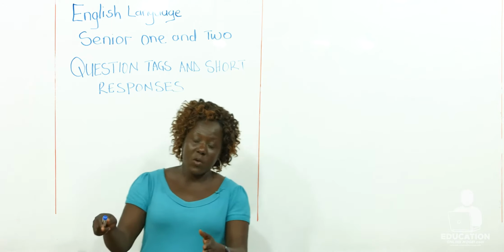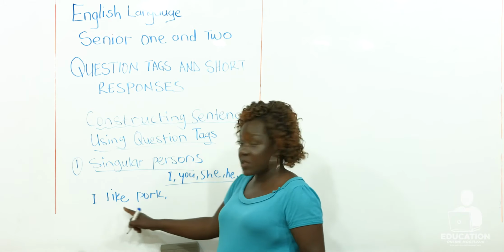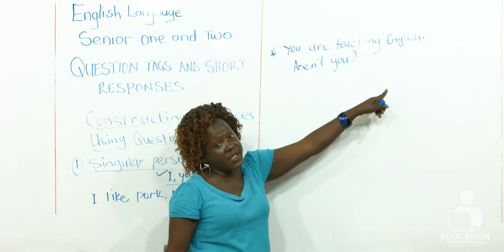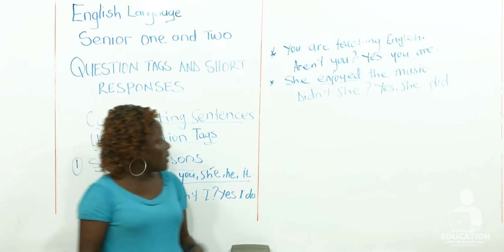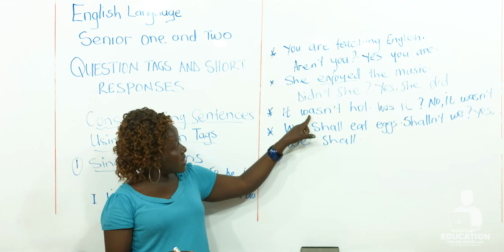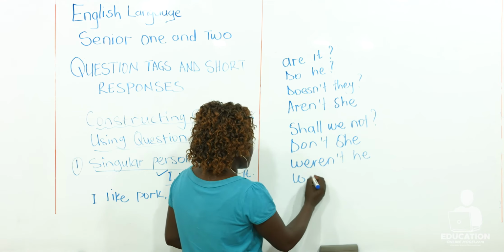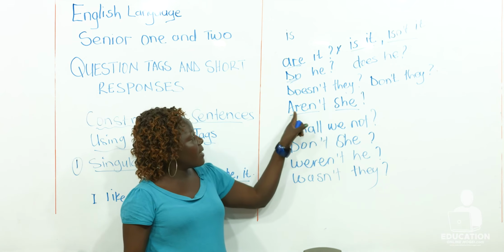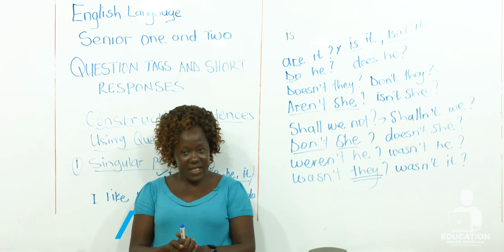English Language S.1 & S.2 | Lesson 11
TOPIC: Question Tags and Short Responses.